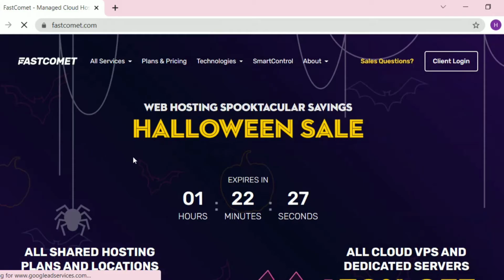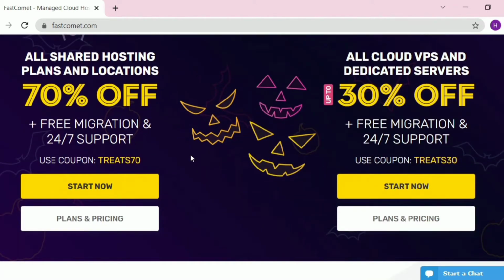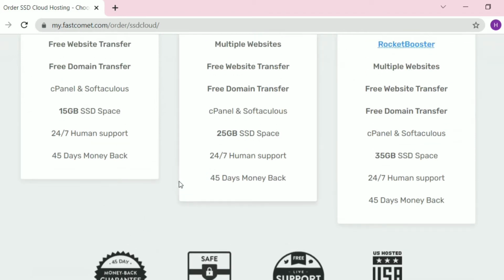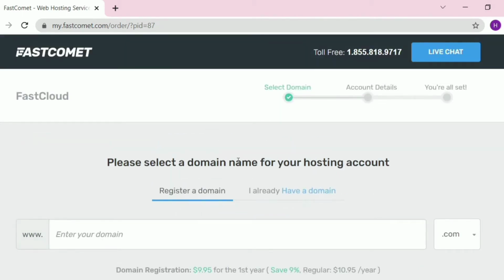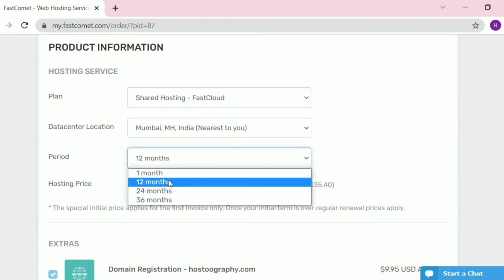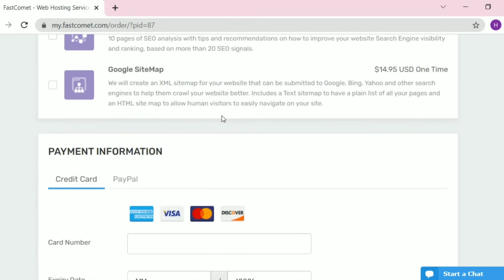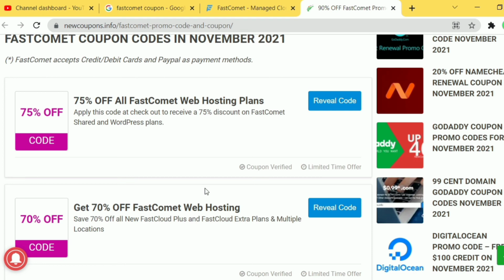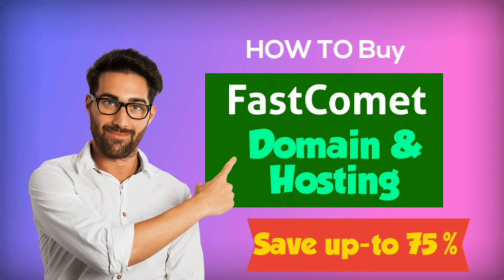How to Buy Fast Comet Domain and Hosting plan | Fast Comet Coupon Code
How to Buy Fast Comet Domain and Hosting plan in 2025

Do you want to SAVE UPTO 70% with Fastcomet domain and hosting then make sure to watch this video till the end. In today's video, we are going to show you how to get Fast comet domain and hosting with up-to 70 % discount.

☑ Watched the video
☐ Liked?